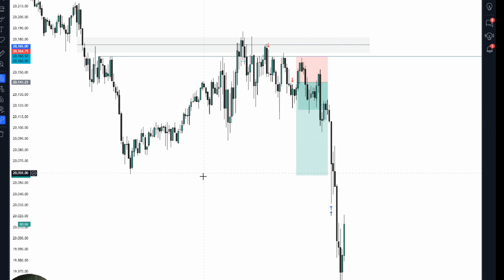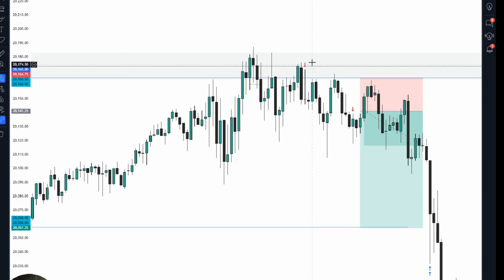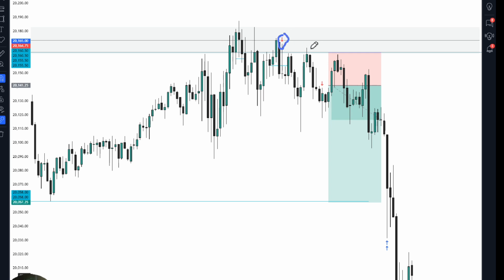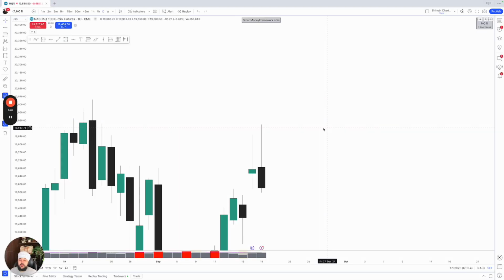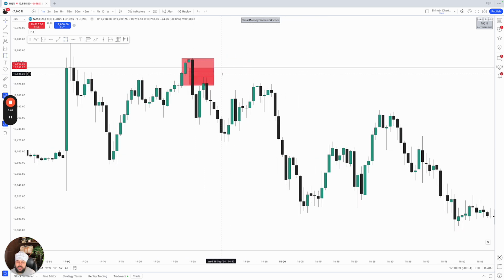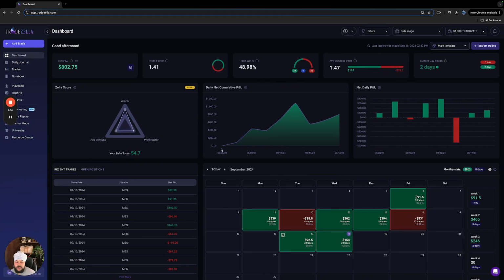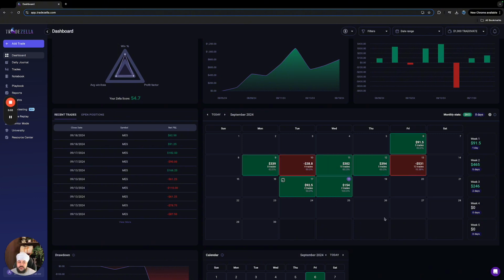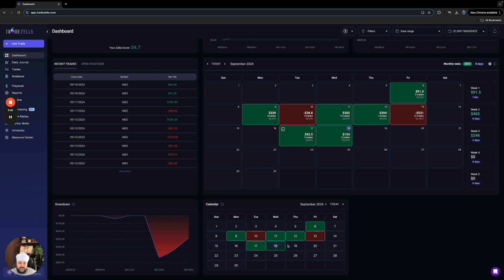How I Made $5,500 Day Trading Futures | Full Breakdown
In this video, I go over my trading day where I made $5,500 day trading futures and give a full breakdown.

  / shinobisignals